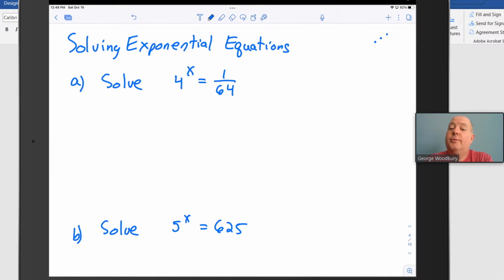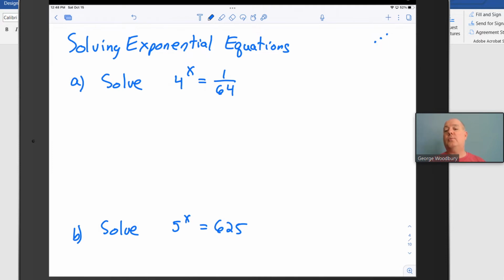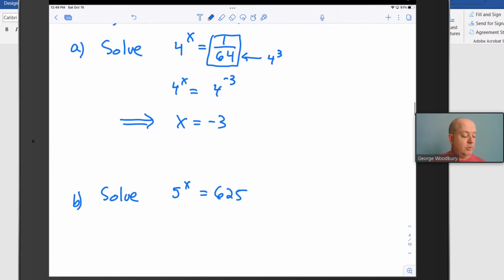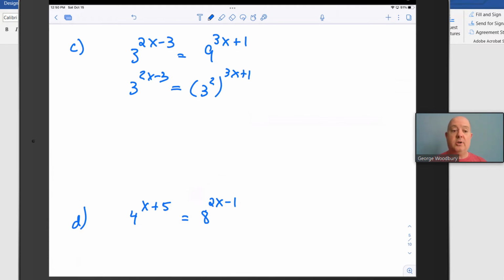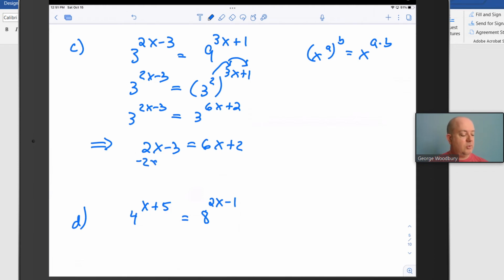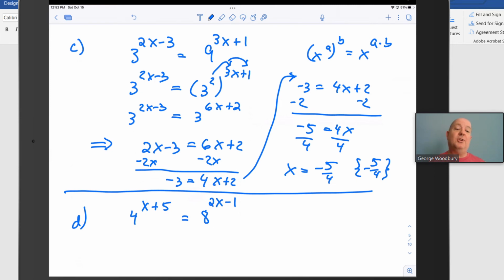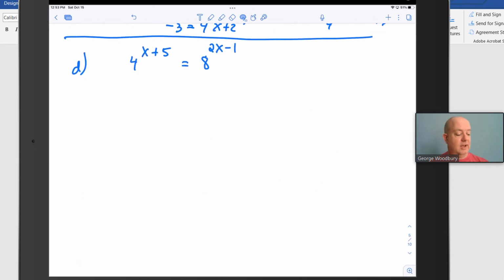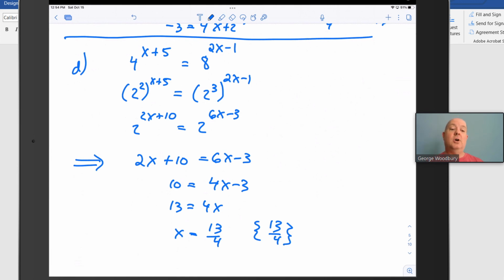College Algebra - Solving Exponential Equations: Part 1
Solving equations where the variable is in an exponent by rewriting both sides of the equation so they have the same base.